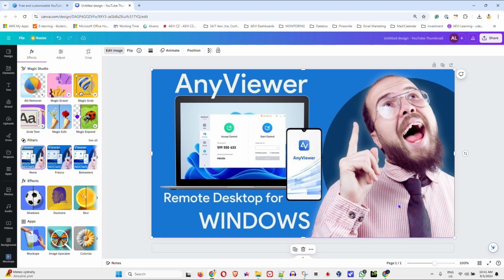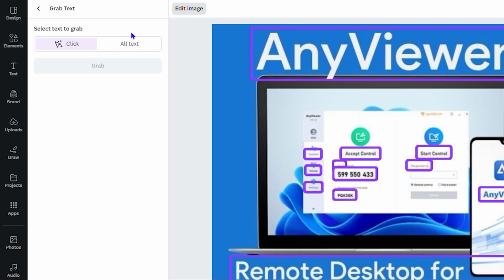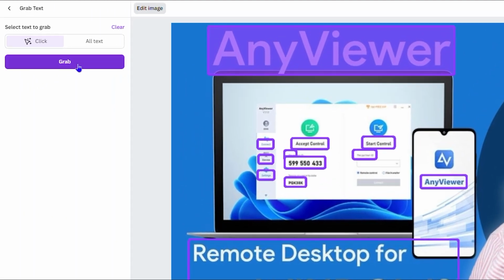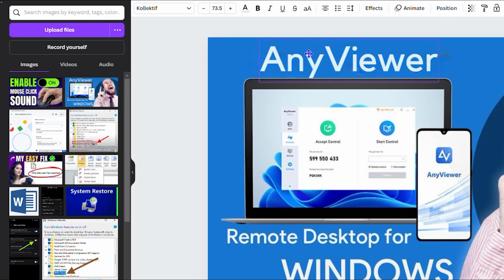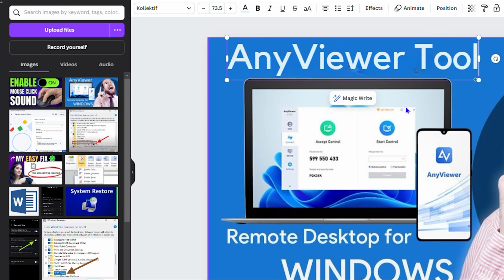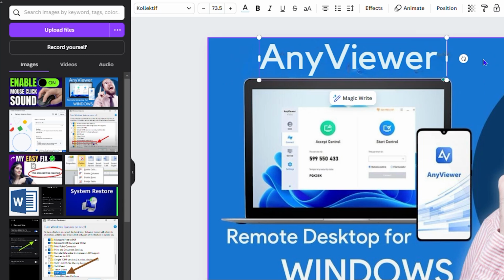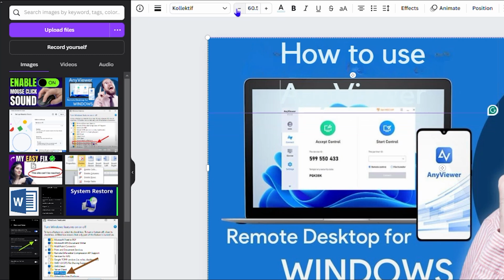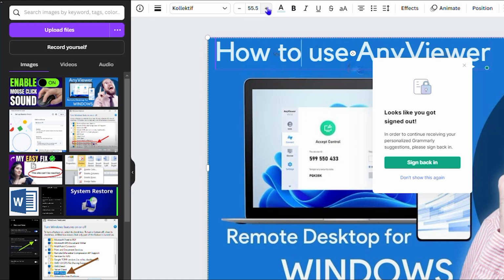How to Edit or Remove Text on YouTube Thumbnails using Canva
In this tutorial, I show you How to Edit or Remove Text on YouTube Thumbnails using Canva.